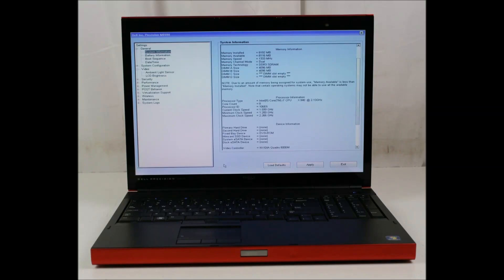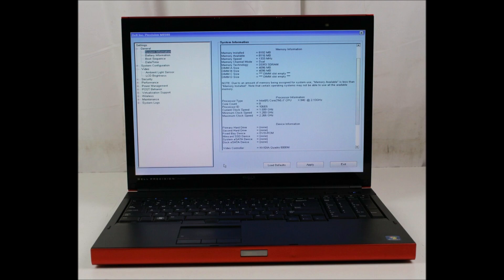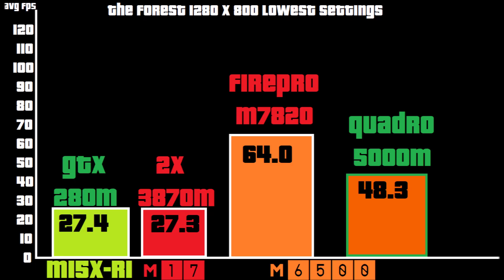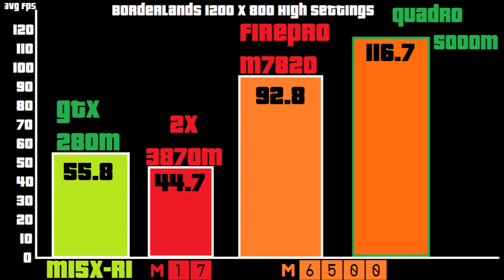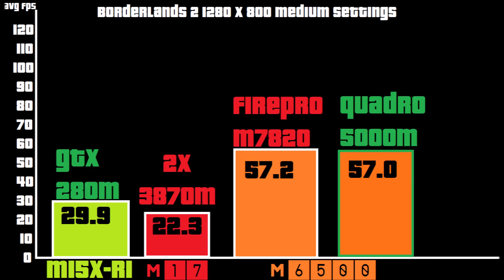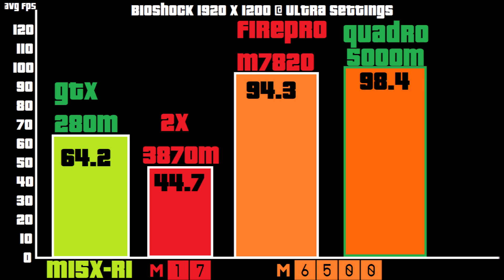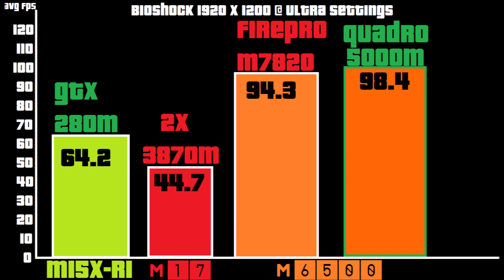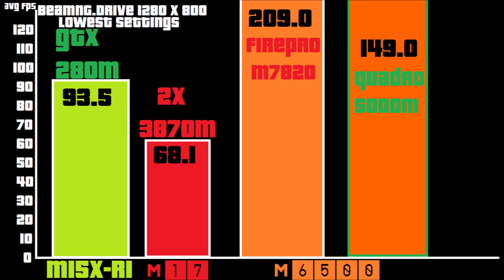what's the best video card for a Dell Precision m6400/m6500; Quadro vs Firepro benchmarks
both systems had windows7 and 16gb of memory. one system had a i7 820qm, the other a 940xm. both video cards performed nicely and both ran very cool. just ensure your computer isnt on carpet or a bare bed and you should be able to enjoy either of these video cards. the gtx 280m and ati 3870m are also included in this benchmark for comparison.

Q: Where do I find the CRD mod, the CRD Addon Pack and BeamNG Forum Discussion tab?

Q: what?
A: what?